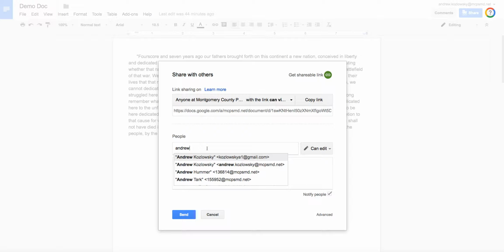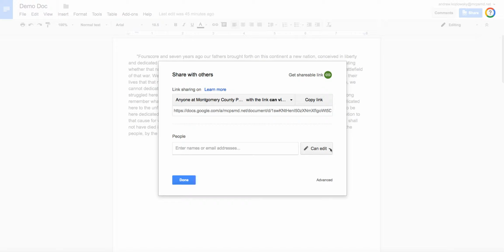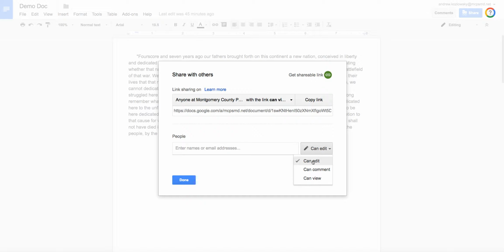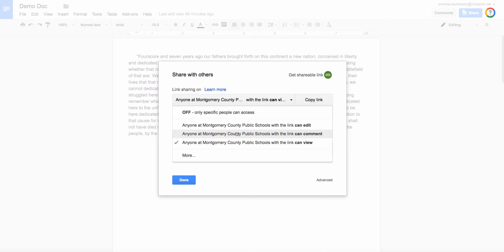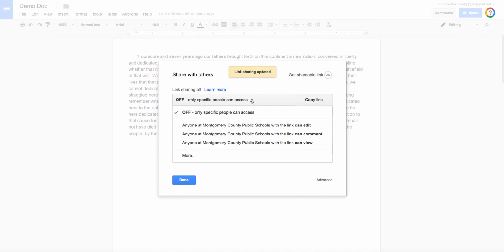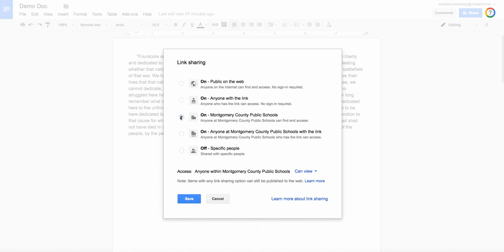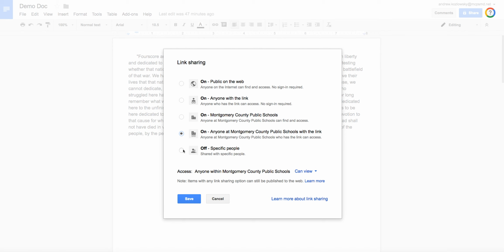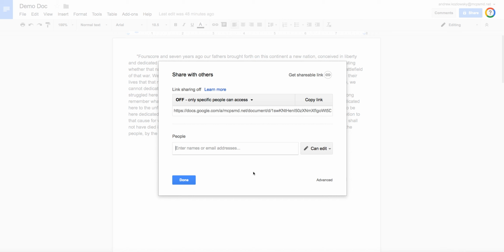How to Share Safely on Google Docs